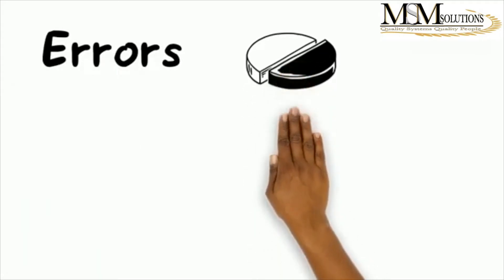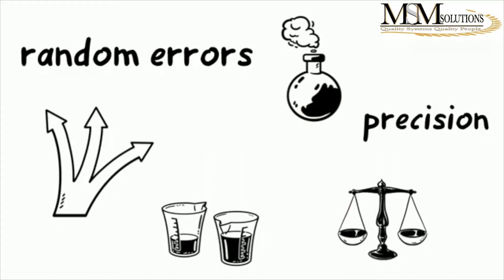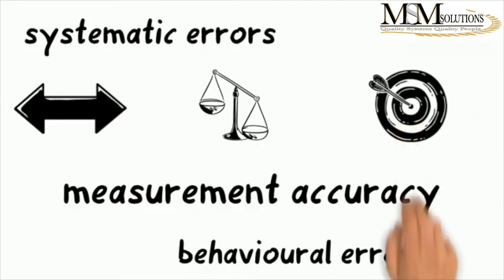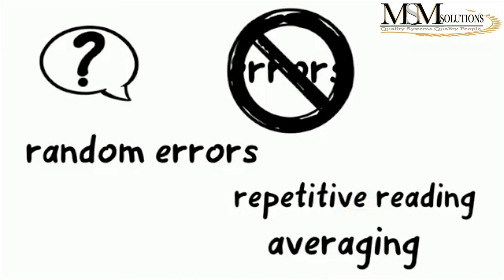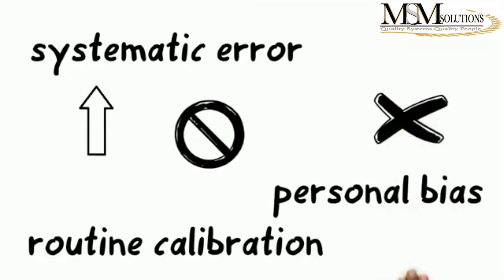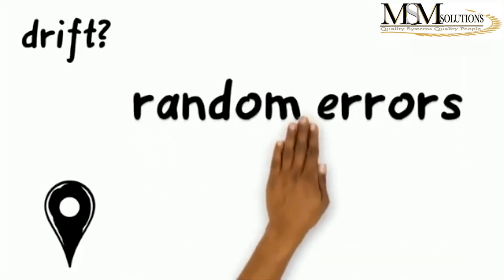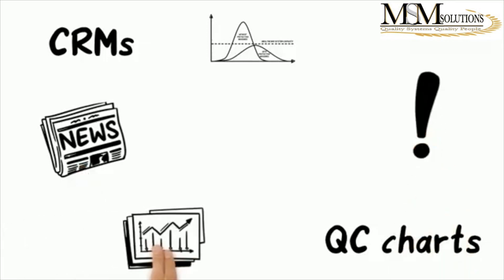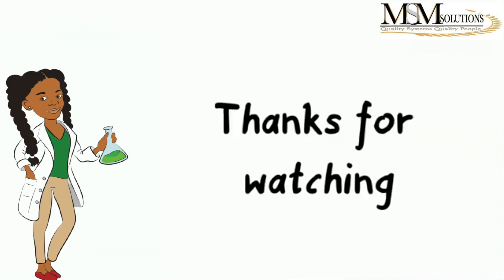Errors | Random & Systematic Errors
Let's talk about random and systematic errors.